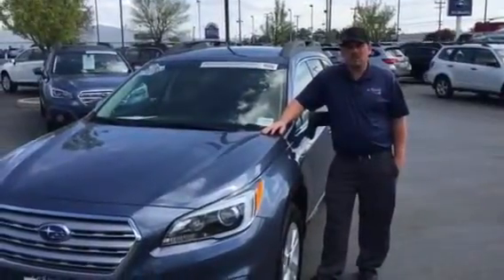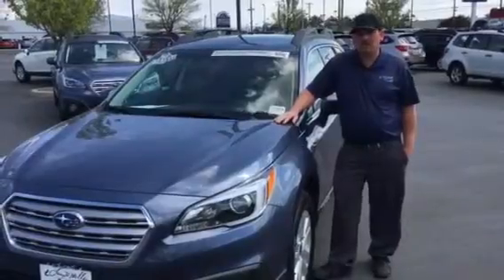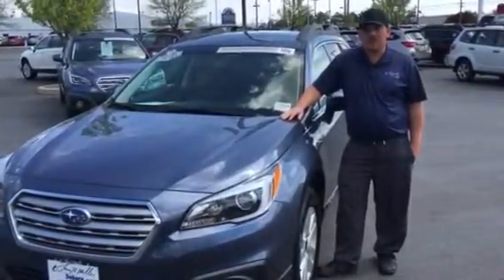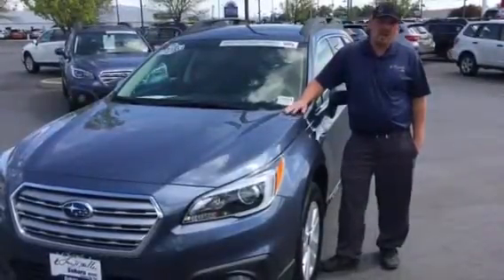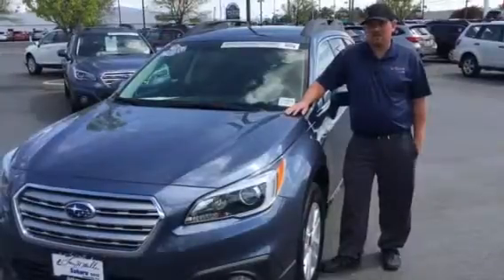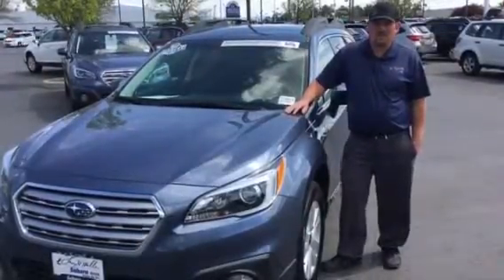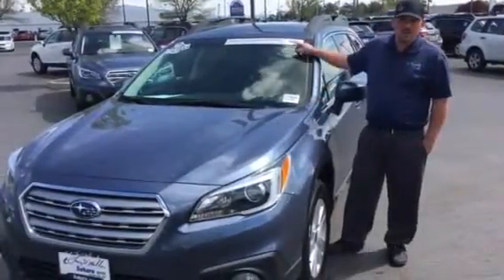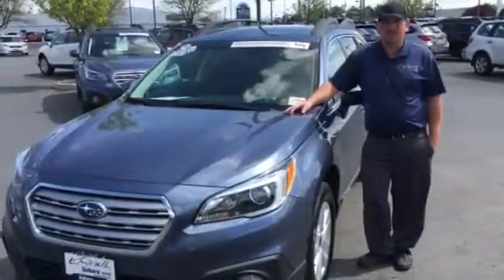CPO intro final edit